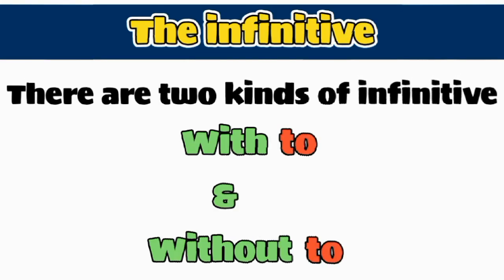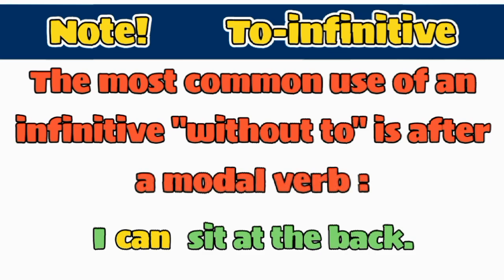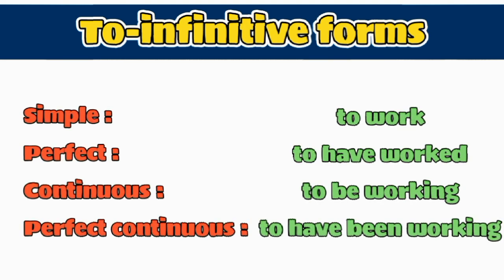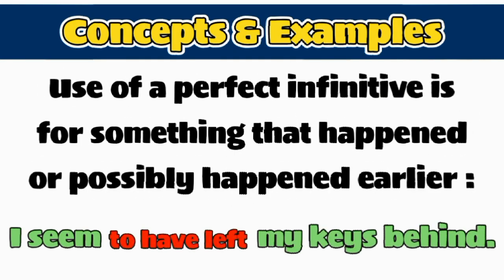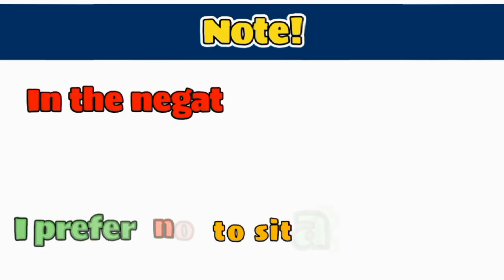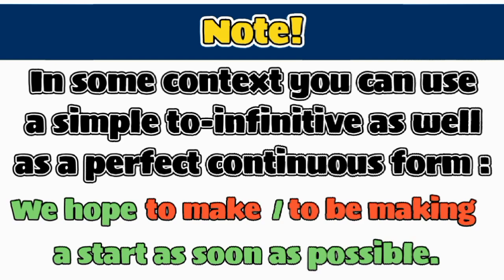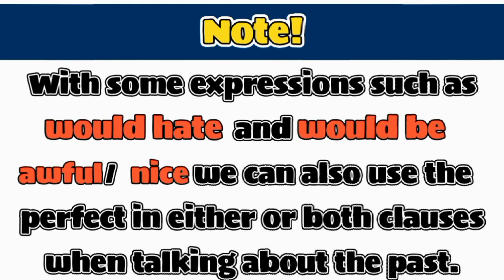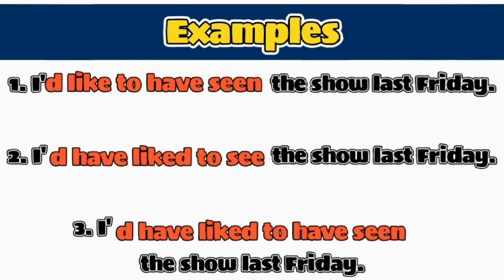How to use INFINITIVES in English - English Grammar lessons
What are infinitives and how to use them in English